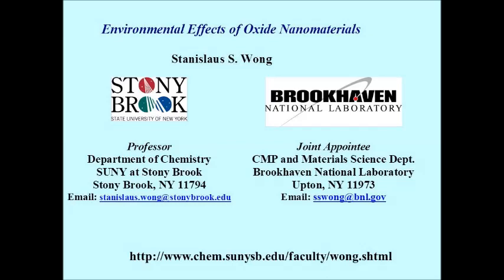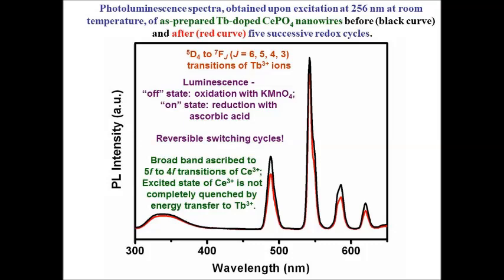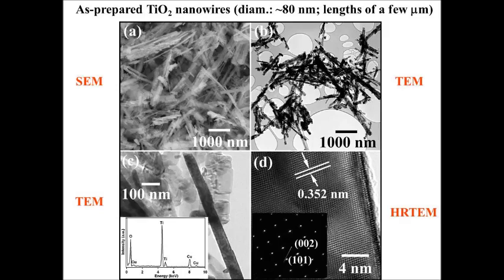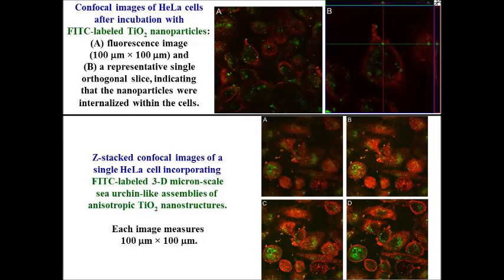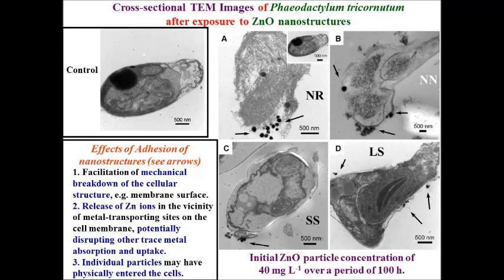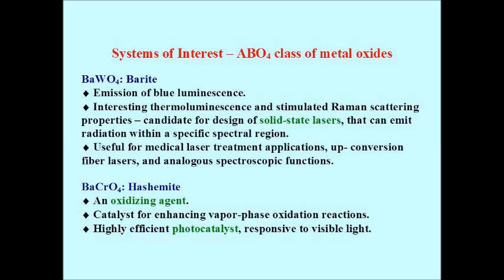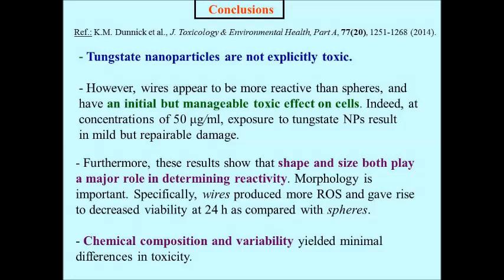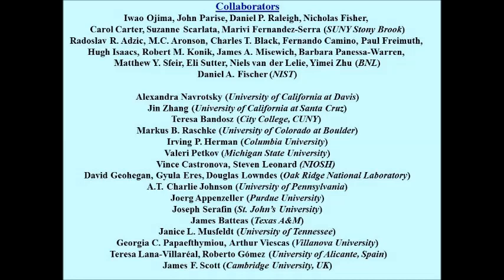Environmental effects of oxide nanomaterials - Stanislaus Wong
Stanislaus Wong from Stonybrook University of New York and Brookhaven National Laboratory describes some of the factors affecting toxicity in oxide nanomaterials, including size and shape as well as chemical composition. This seminar was first presented at EMRS Spring 2015